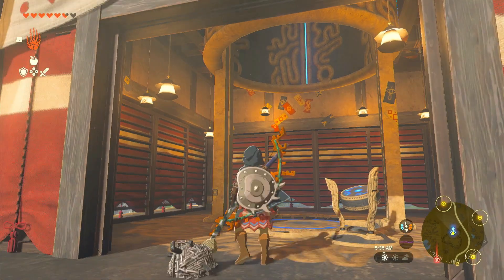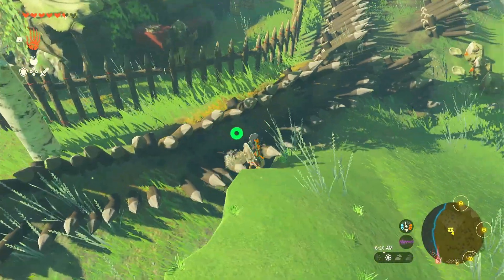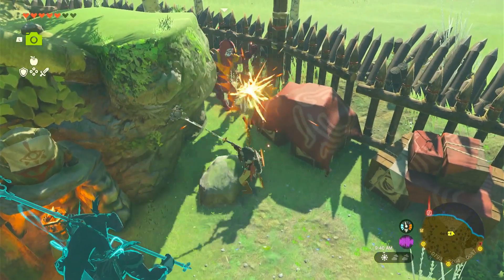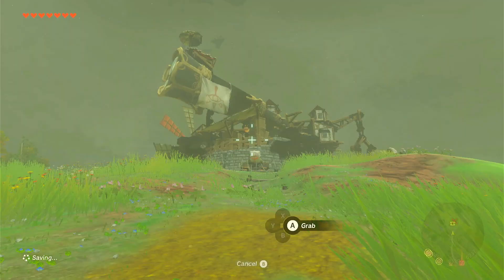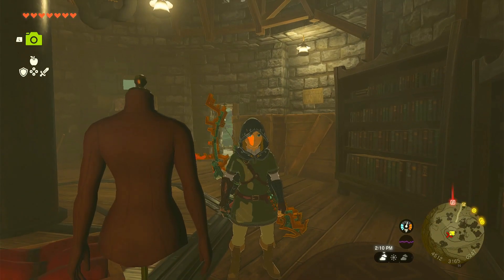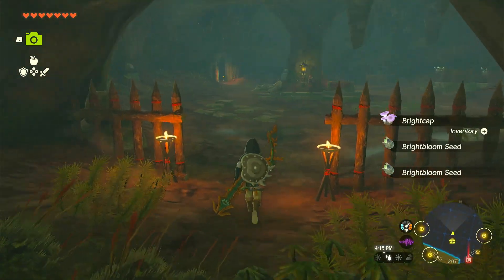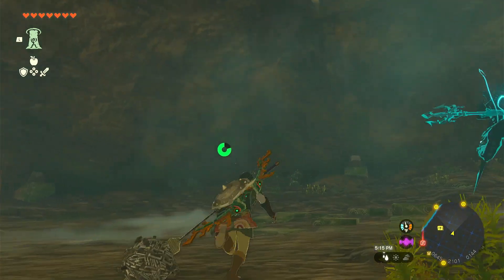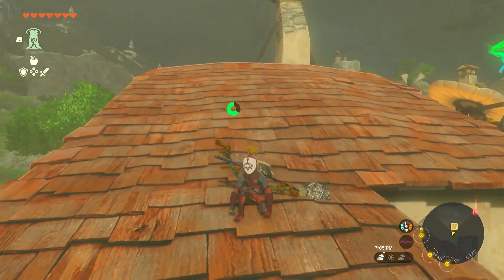How to get THE YIGA CLAN ARMOR SET IN TEARS OF THE KINGDOM!!!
Hey guys welcome back to another TEARS OF THE KINGDOM VIDEO! In this video I will be showing you guys how to get the entire YIGA CLAN ARMOR SET. I hope you guys enjoy! Also we have MERCH!!! You can get yourself some at INEVERMINEGAMINGMERCH.COM!! The scripture verse of the day is Romans 3:23, For all have sinned and fall short of the Glory of God.